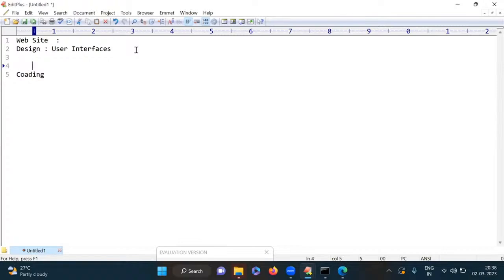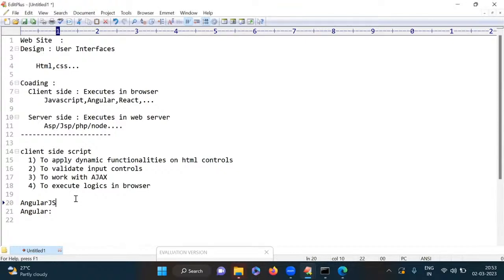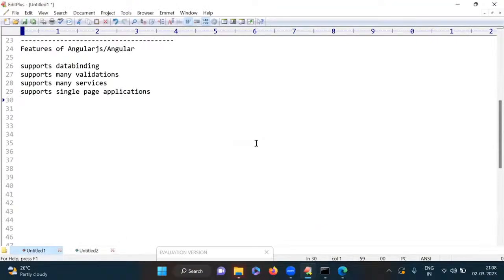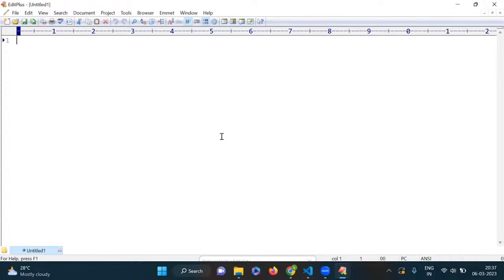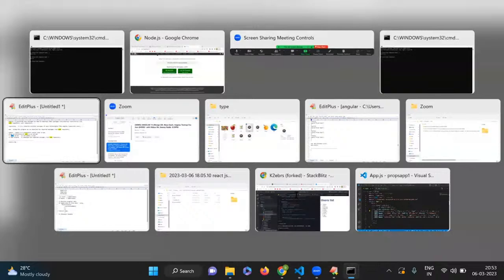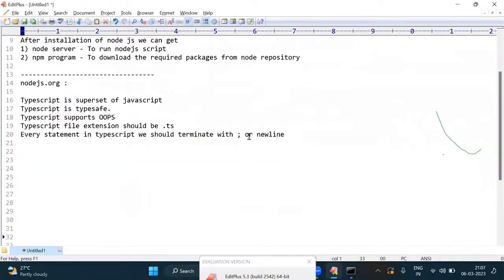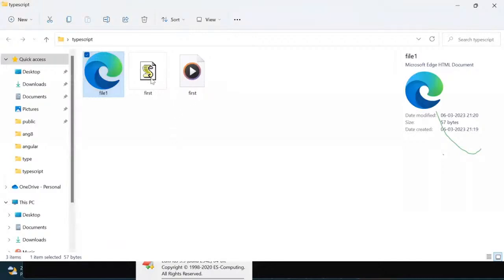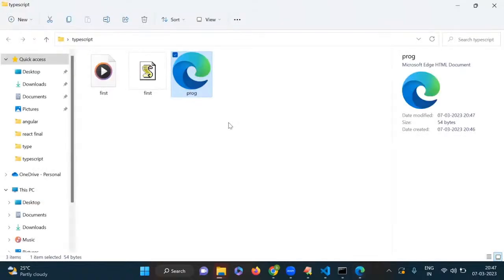ANGULAR 14 tutorials by Mr. Swamy Naidu Sir